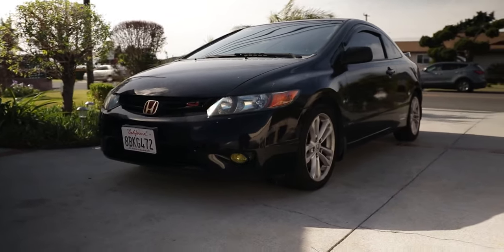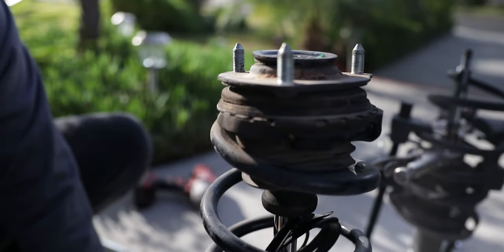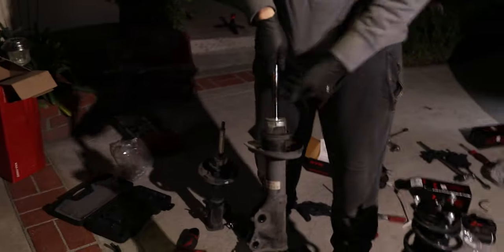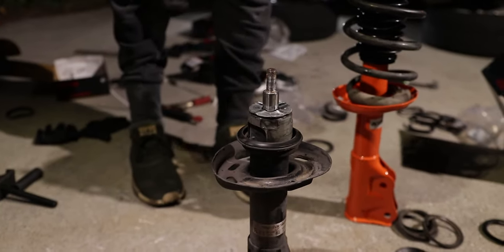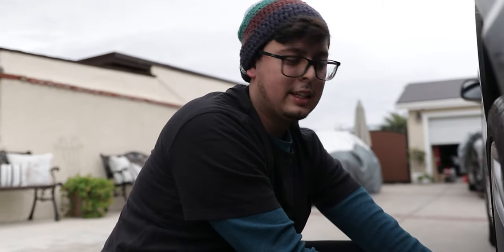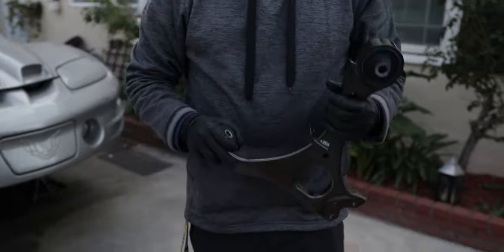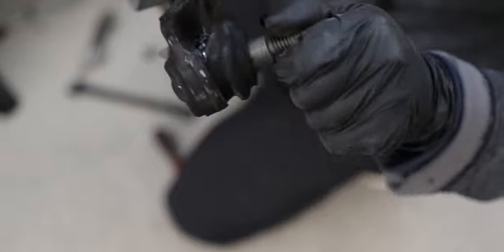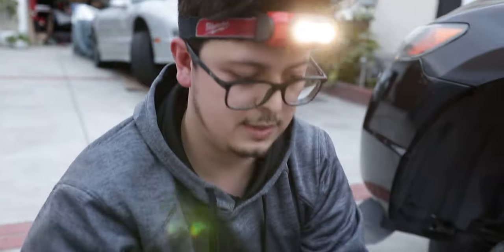Road to Vtec Club Ep. 3 - 8th Gen SI Track Prep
In this episode, we get Moony's SI ready for Vtec Club Round 1 with a round of subtle upgrades that will make this car perform substantially better than OEM.

---CAMERA GEAR---

Canon SL2 Camera Body
Canon EF-S 24mm f/2.8 STM Lens
Canon EF 50mm f/1.8 STM Lens
Sigma 18-35mm 1.8 Lens
Tokina 11-16mm Lens
SMALLRIG Cage for Canon SL2
Aputure AL-M9 Amaran LED Mini Light
TAKSTAR SGC-598 Microphone
90Deg Mini HDMI to HDMI
SanDisk Ultra 128GB Memory Card
Powerextra Canon LP-E6 Battery
RAVPower FileHub
Lilliput A5 Monitor
1/4" Cold Shoe Mount Adapter
1/4" Cold Shoe Mount Adapter
Gopro Hero 7 Black
Zoom H1n